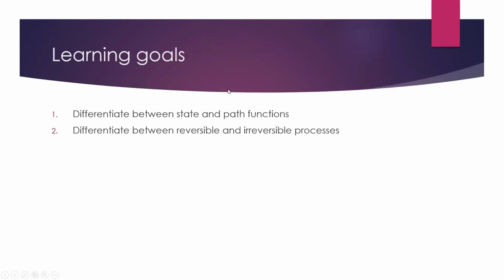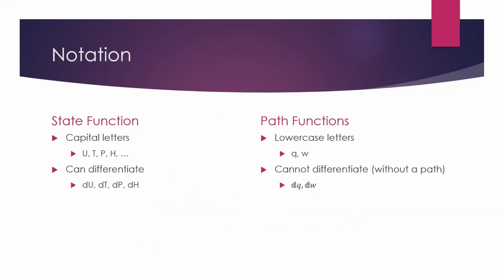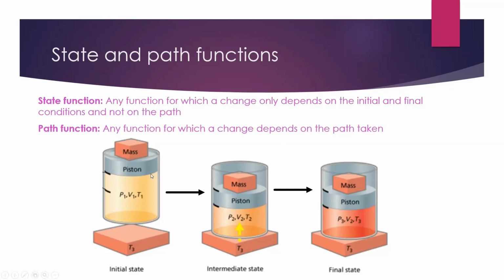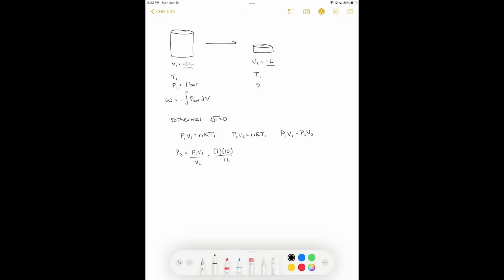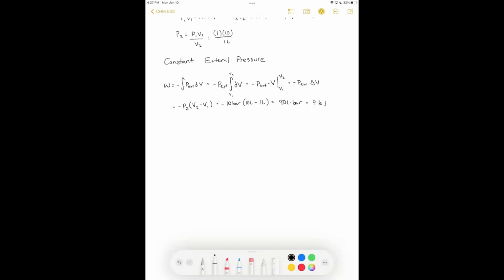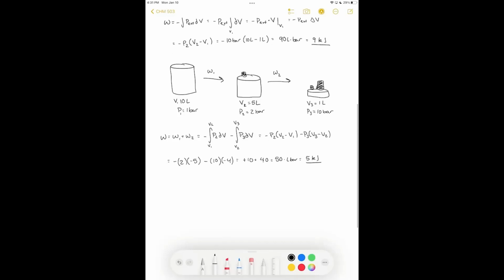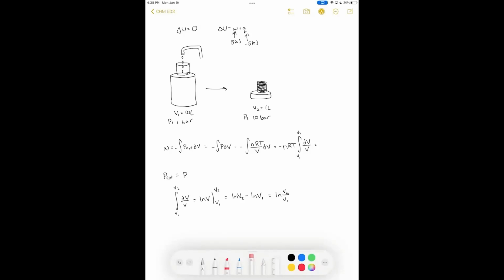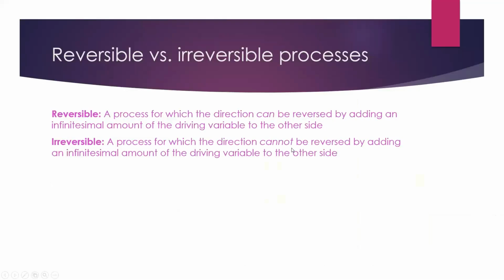State and Path Functions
Lecture 3 of CHM 503. In this lecture we investigate state functions and path functions. We learn that internal energy and enthalpy are example of state functions and only depend on the initial and final state. Work and heat are path functions that depend on the path taken between the initial and final states.